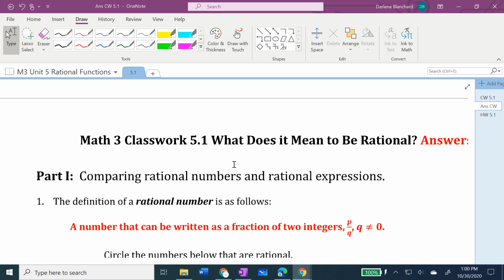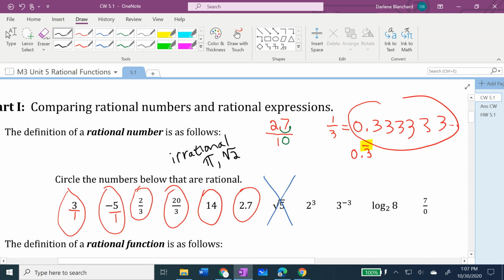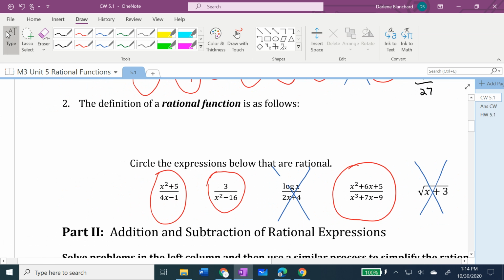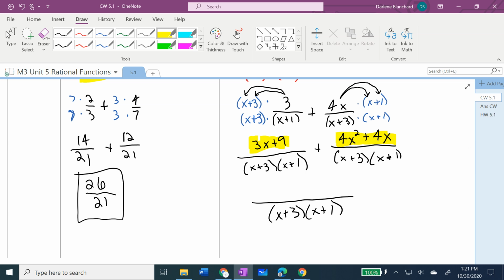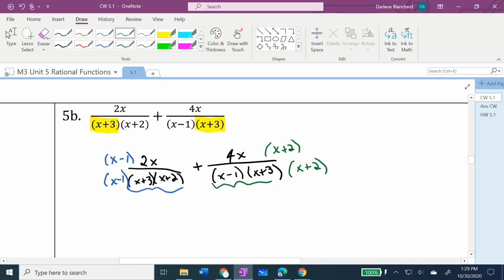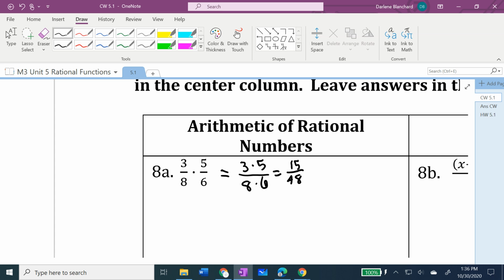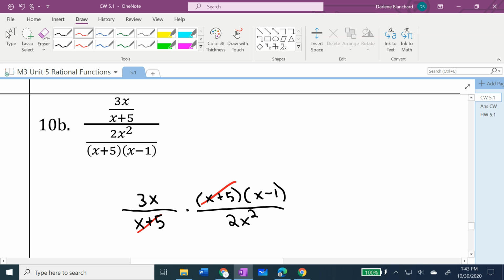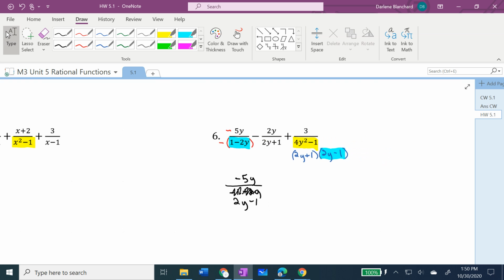M3 CW 5.1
Defining Rational Function. Addition, Subtraction, Multiplication and Division.